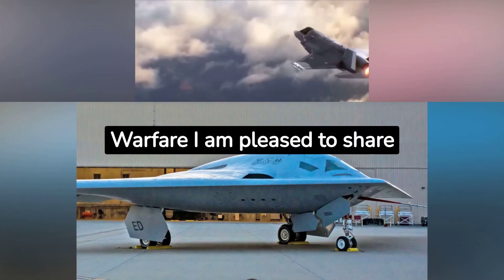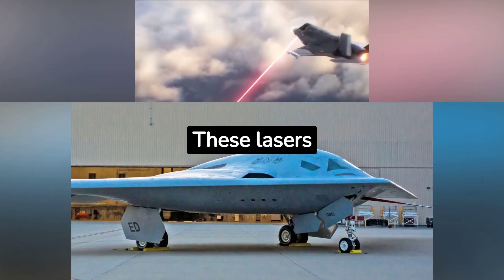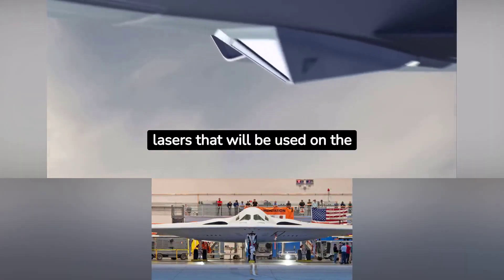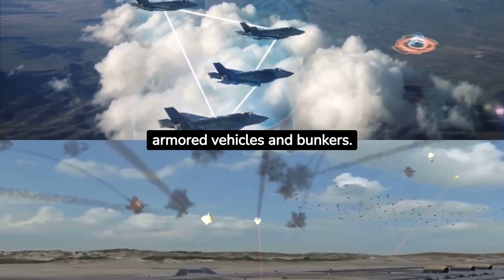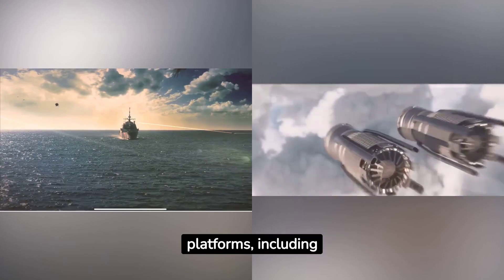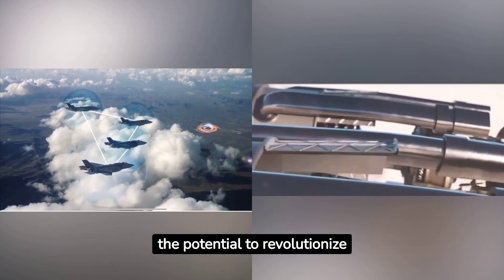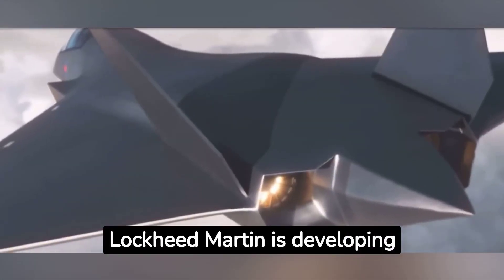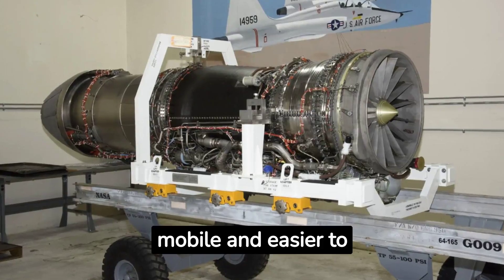"B-21 Raider: The Future of Laser Warfare Unveiled"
Step into the future as we explore the B-21 Raider, now revealed to be equipped with cutting-edge laser systems. From offensive to defensive capabilities, this bomber is a game-change